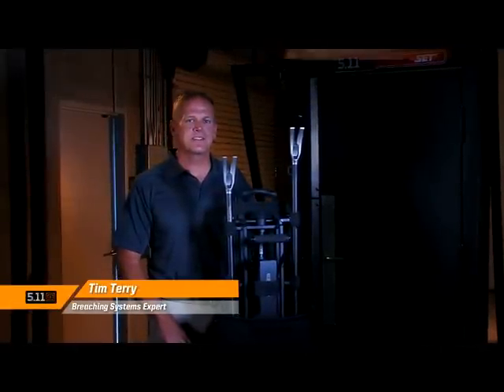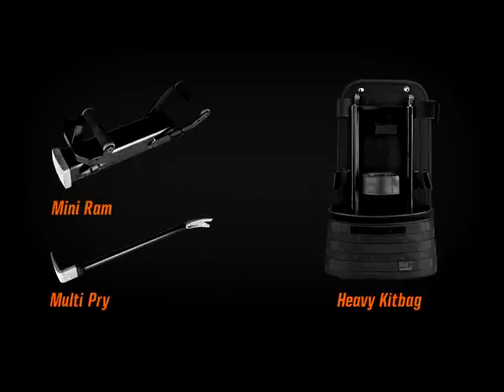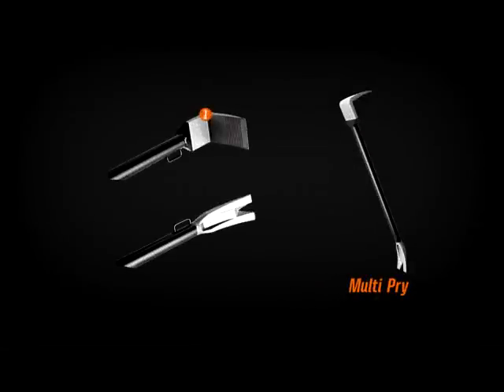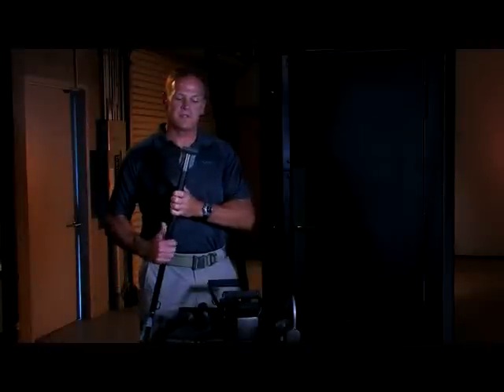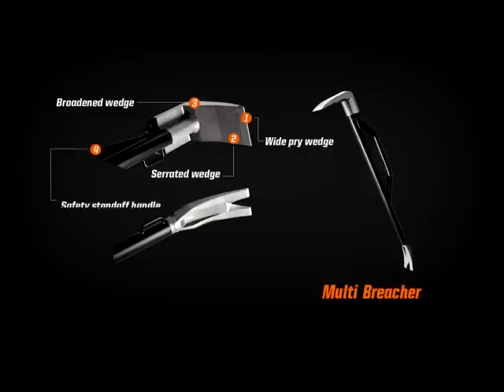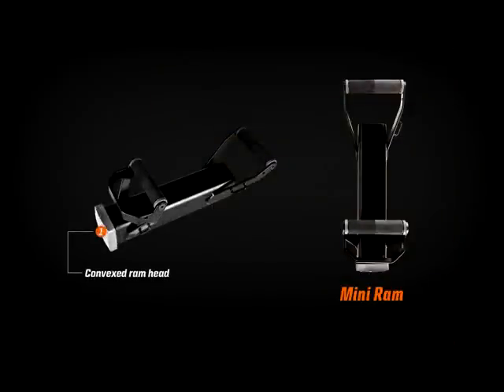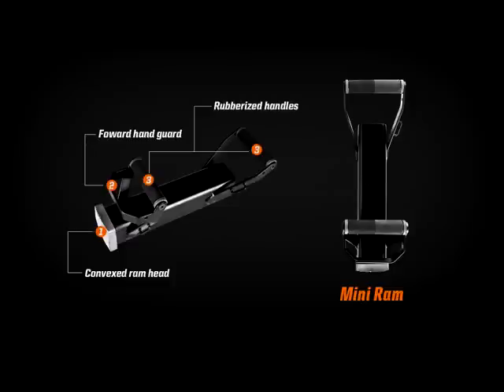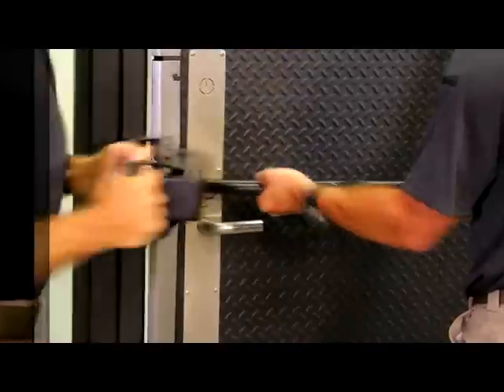5.11 Tactical Heavy Breaching Kit [50268]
The most complete and versatile breaching kit containing the MultiBreacher, MiniRam, MultiPry, and EdgeBender tools; everything a professional response team needs to quickly and safely enter buildings regardless of door types, all stowed in a rugged, steel-framed nylon backpack.

This Kit Includes:
- MultiBreacher
- MultiPry
- MiniRam
- EdgeBender
- Heavy Kit Bag

Designed for mobile, hard-hitting Teams, the Heavy Breaching Kit features a full complement of 5.11's breaching tools securely mounted in a steel-framed heavy-duty backpack. The Heavy Breaching Kit includes the MultiBreacher, MultiPry, MiniRam and EdgeBender, a system capable of defeating inward-opening, outward-opening doors of almost any construction. The backpack provides a way to transport, train, and deploy the kit.

The backpack features 5.11's comfort yoke shoulder straps and a padded waist band for load management. Buckles are rated to 400lbs and feature a quick-release mechanism. A Velcro® attached hood is included. The kit is 37" in height. Imported, Patent Pending.